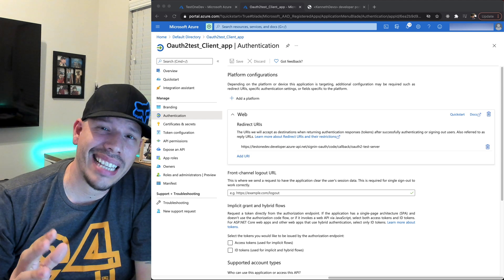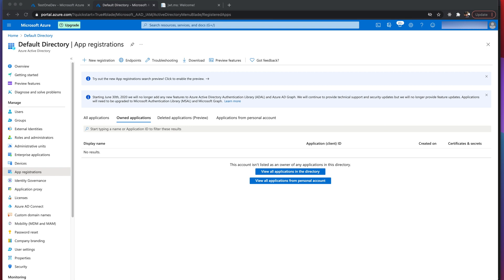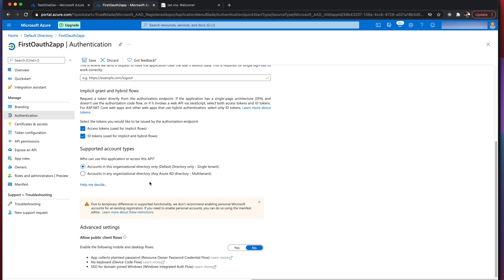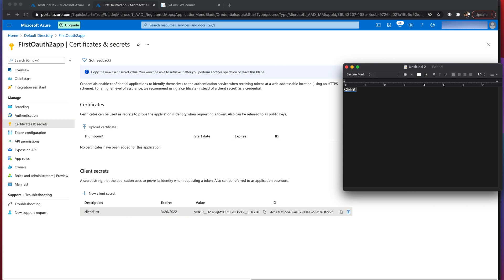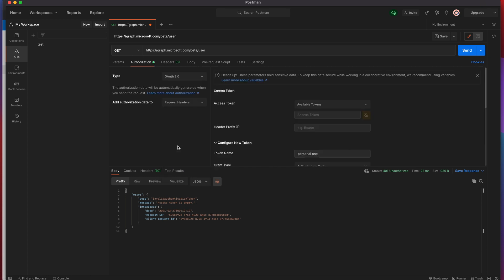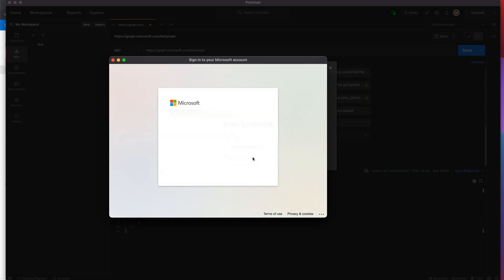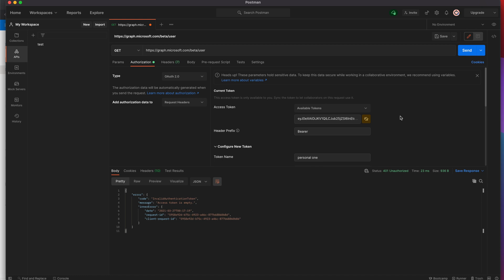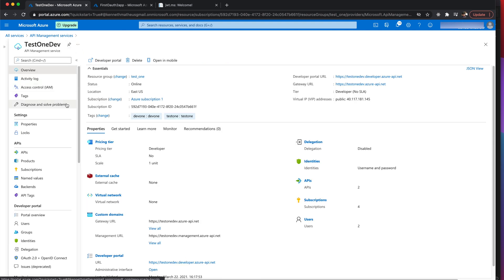Setting up Oauth 2.0 authentication in Azure AD and Azure API Management (unsuccessful)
Hi guys in this video you can see the steps how to set up in a simple way an Azure Oauth 2.0 authentication services, there's still an issue in this video I'm trying to figure it out if you know how to solve it  let me know in the comments and I'll be updating the video with the solution

hope this video helps you to solve some parts I already solved.